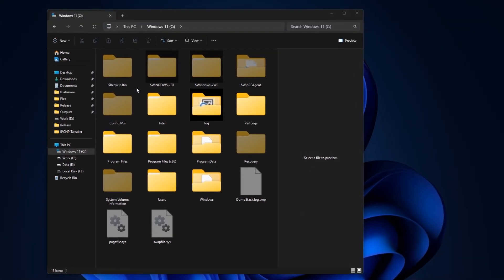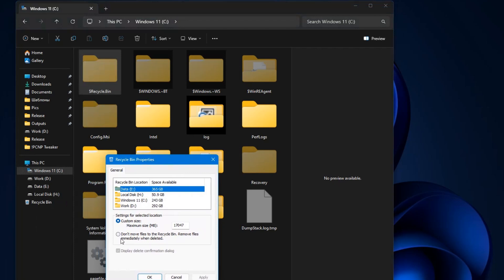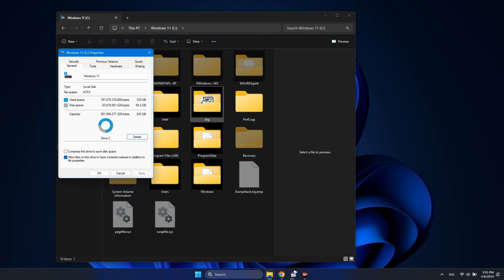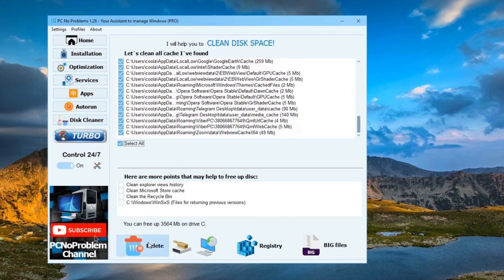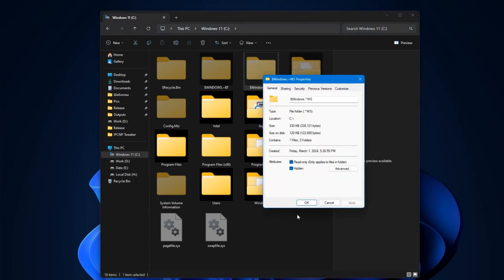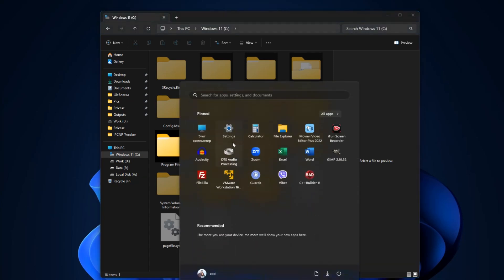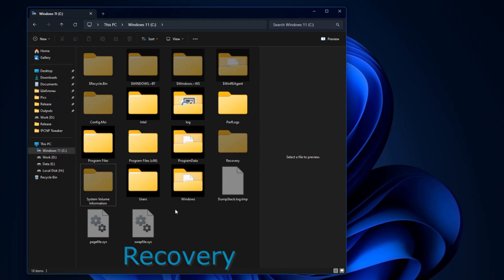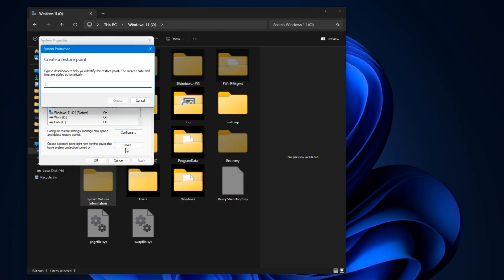$WINDOWS.~BT, $Windows.~WS, $WinREAgent. Hidden folders in drive C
In your drive C in Windows 11 or windows 10 you can find such hidden folders: $Recycle.Bin, $WINDOWS.~BT, $Windows.~WS, $WinREAgent, Config.Msi, Recovery, System Volume Information. What is it? What is it for? Let`s know the answers...